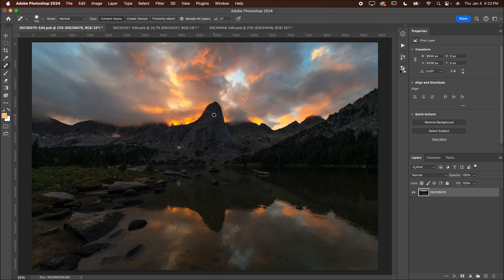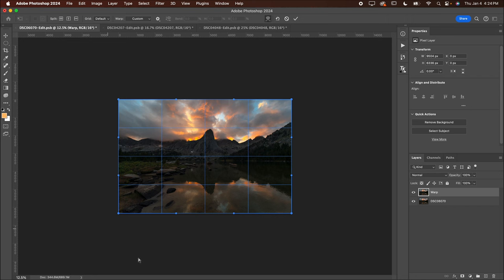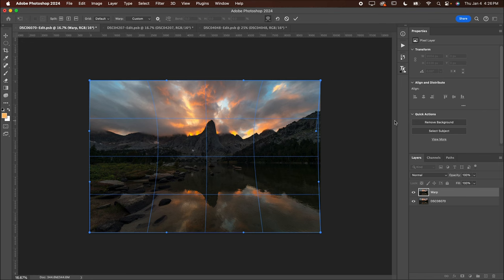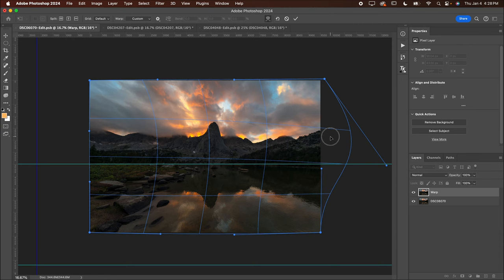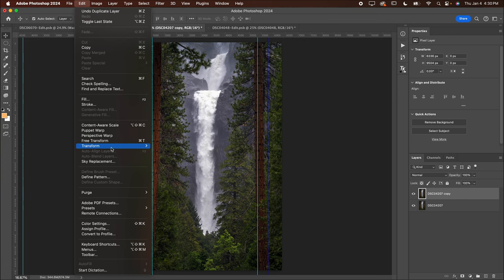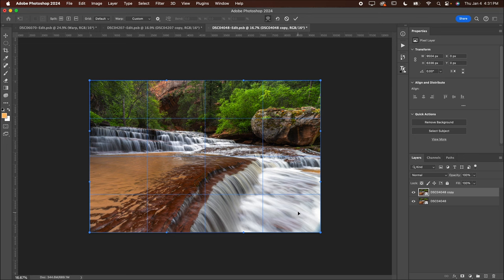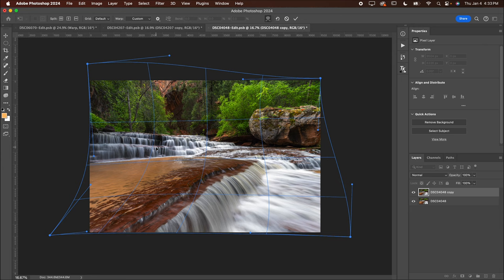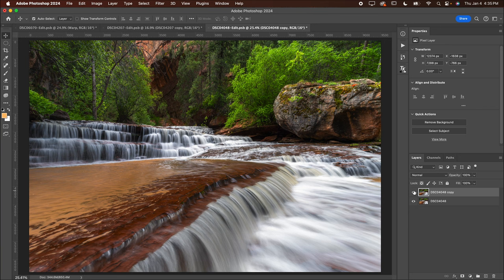How to Warp Your Photos to Create Better Compositions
Warping your photography can help turn an average image into a work of work. Whether you want to warp to fix lens distortion or you want to actually change the geography of the land, this video will show you how to do it in Photoshop.